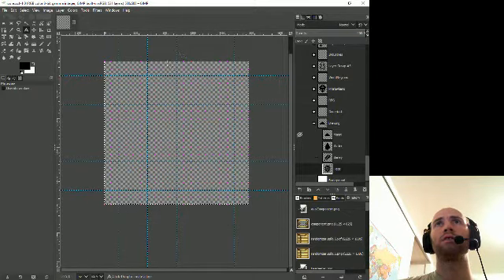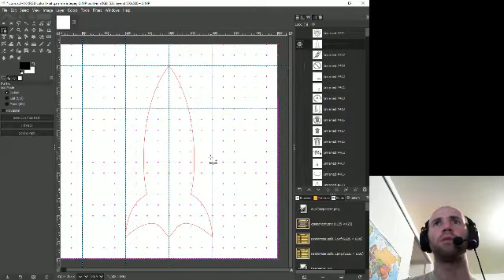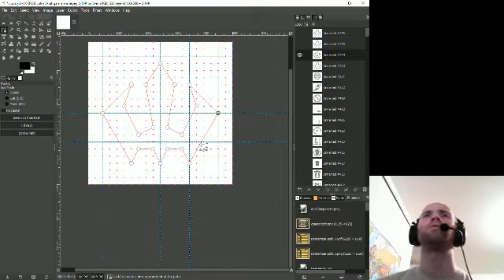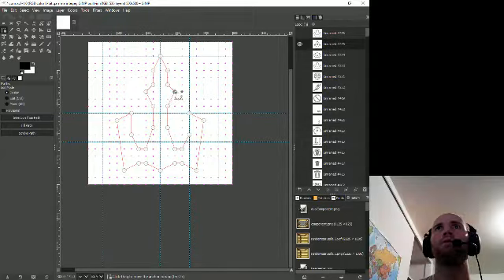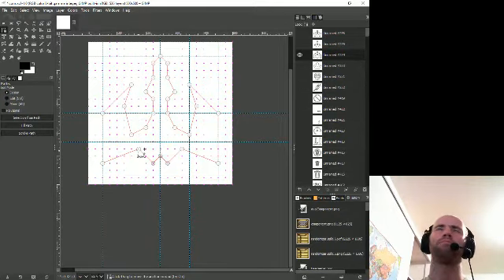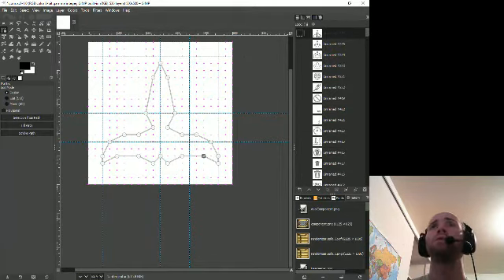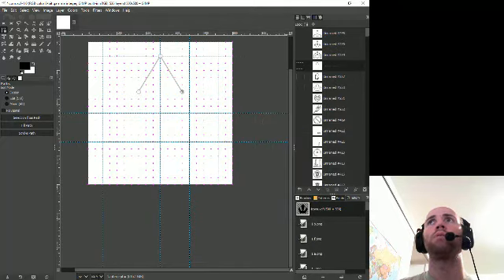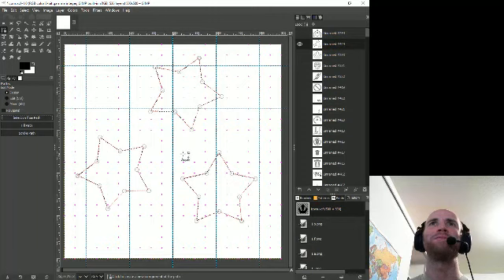30 minutes of theTrueMikeBrown drawing spaceship icons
This is me showing how to draw svgs using the path tool on gimp. It is pretty basic, but many people don't realize that you can draw vector art on gimp.